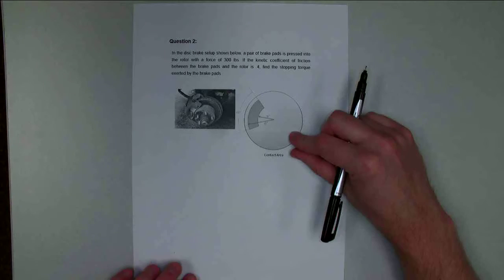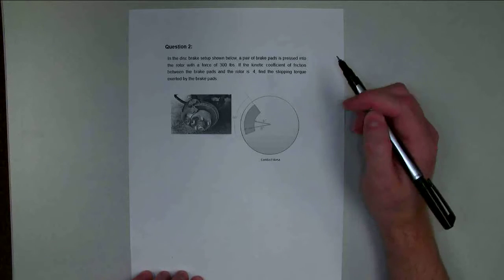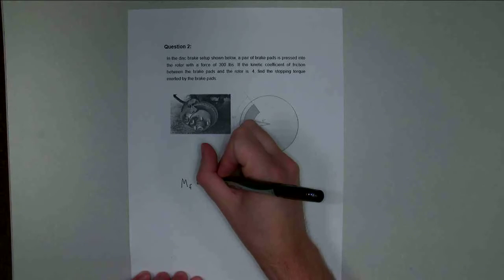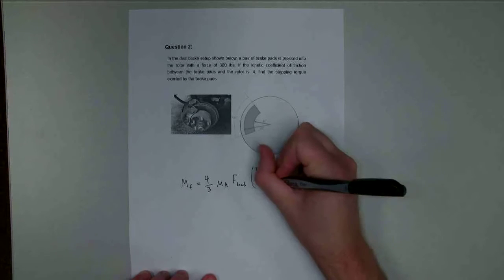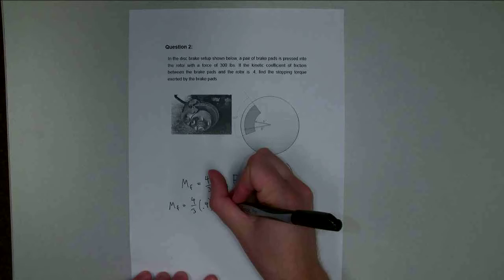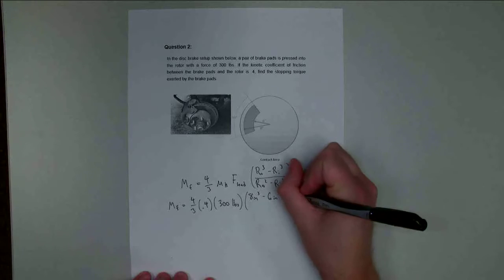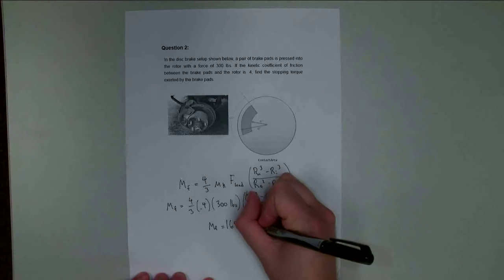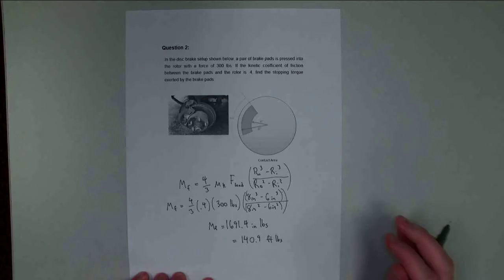Disc Friction - Adaptive Map Worked Example 2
The solution to the second example problem on the Disc Friction page.